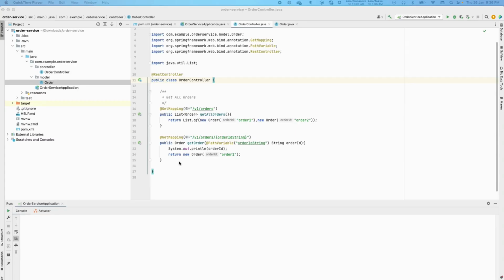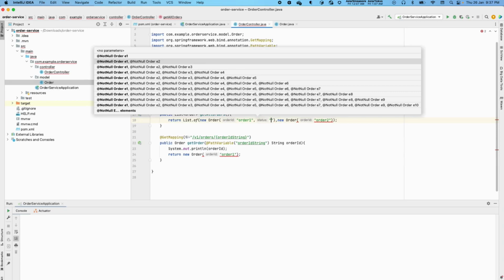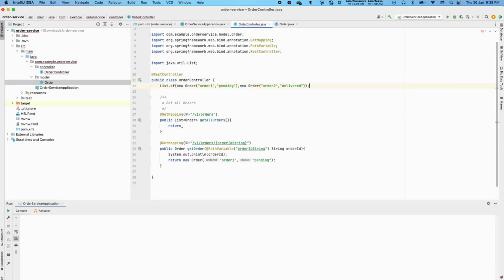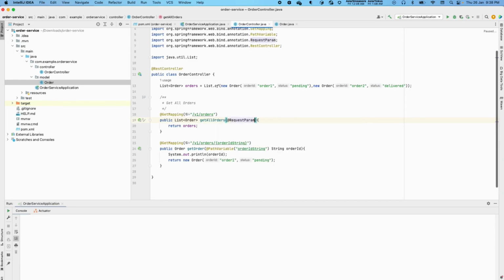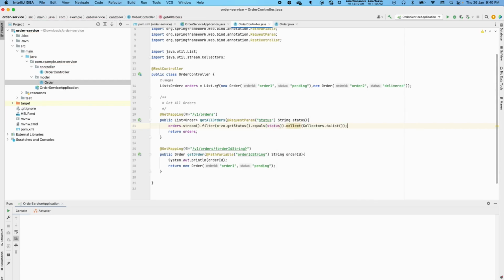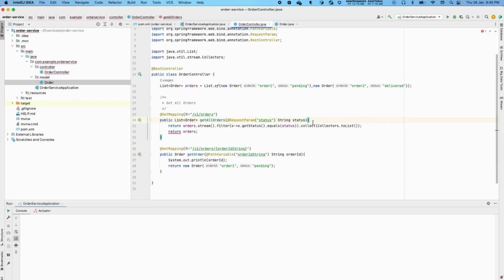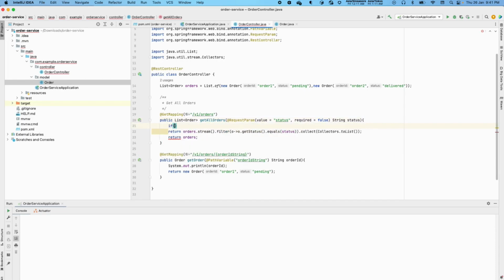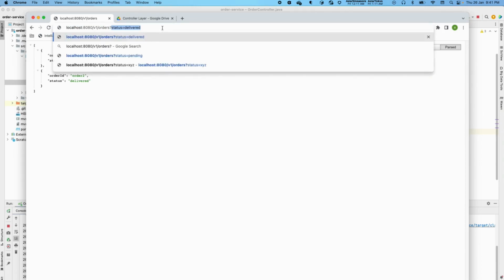Springboot Controller - Part 5